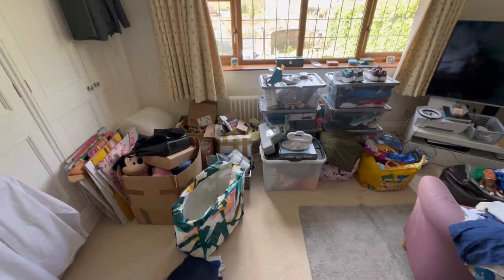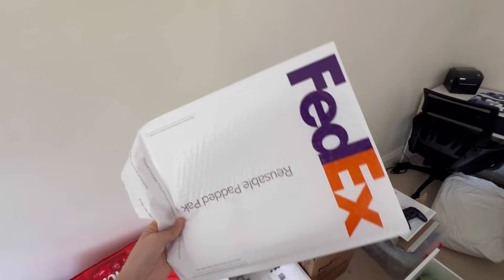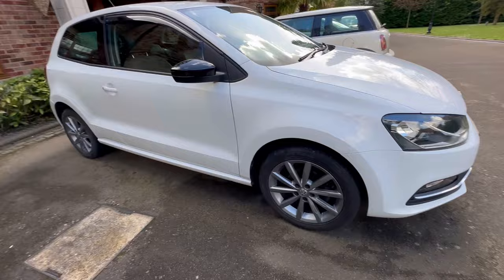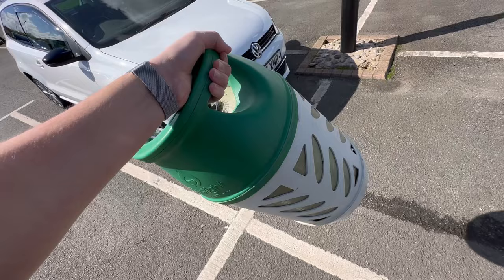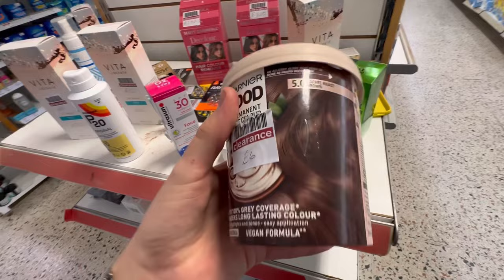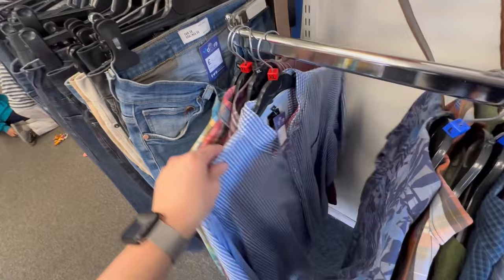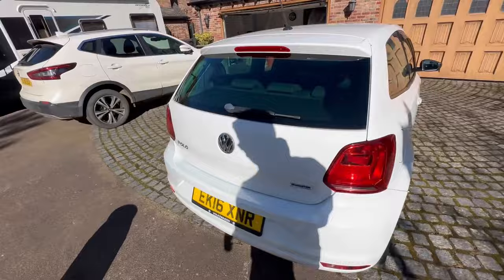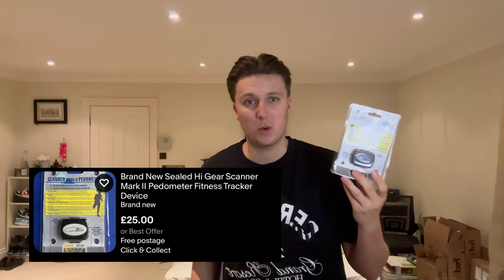Flipping cars & Hitting Charity shops for Profit / UK EBay & Vinted reseller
EBay store

I'm Jack, a Reseller who loves sharing my experiences and knowledge with all of you. On this channel, you'll find a variety of videos…